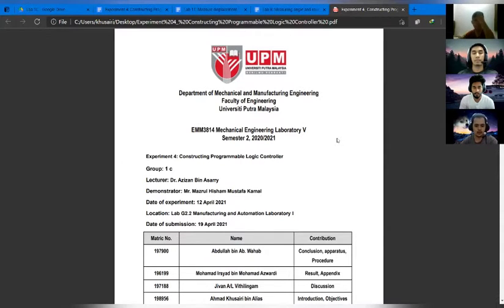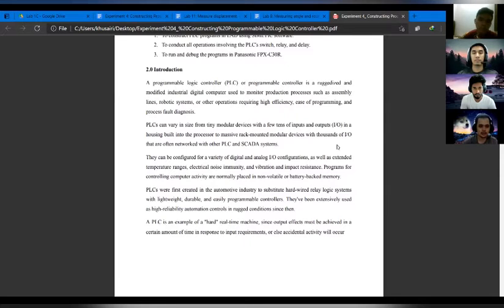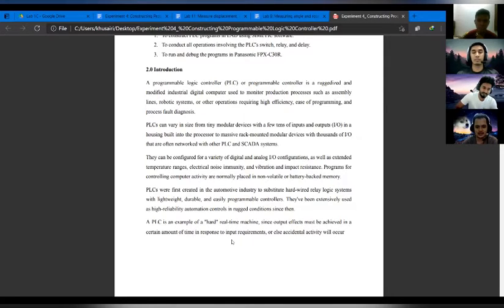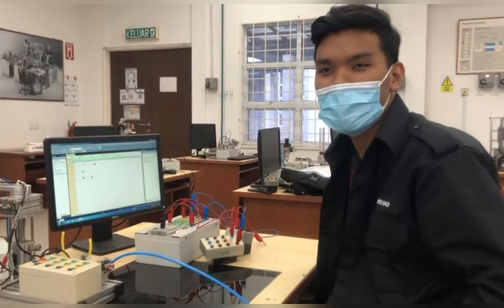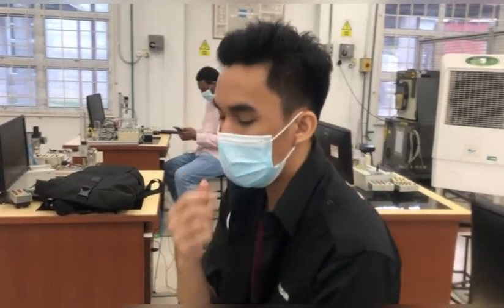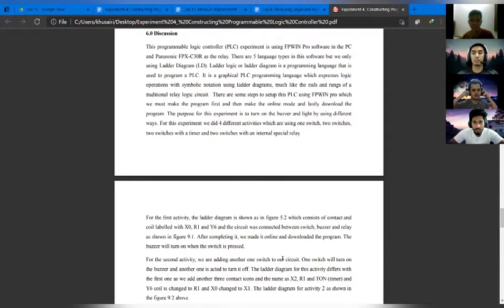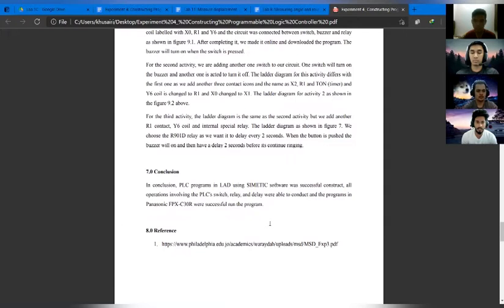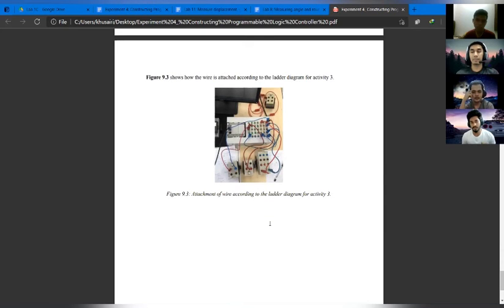Lab 4 : Constructing Programmable Logical Controller ( Group 1c)